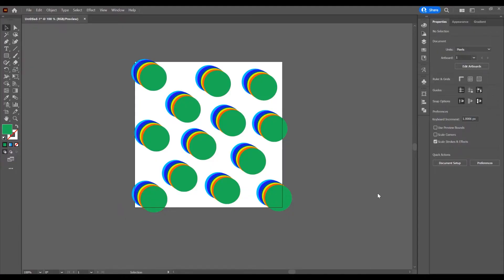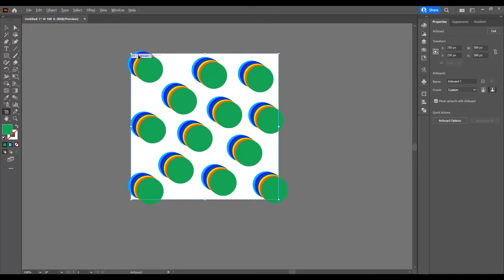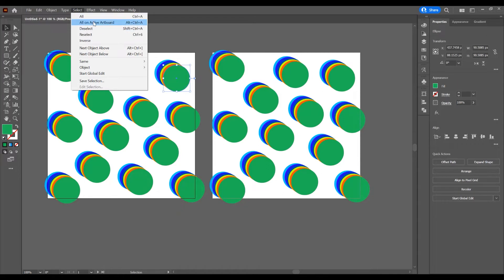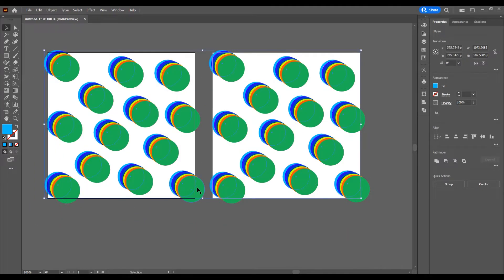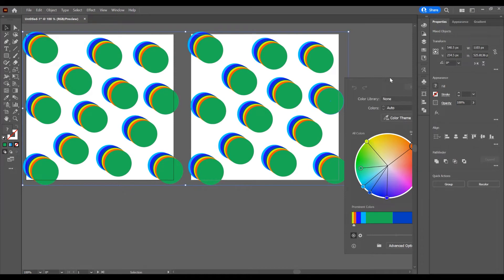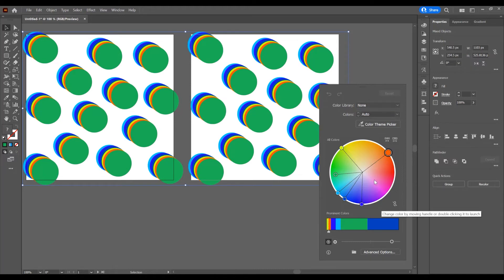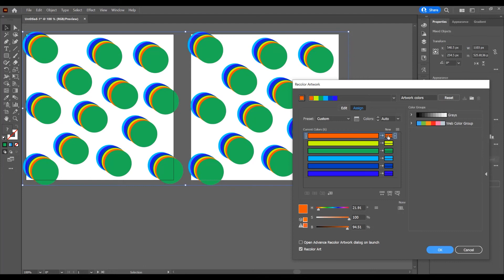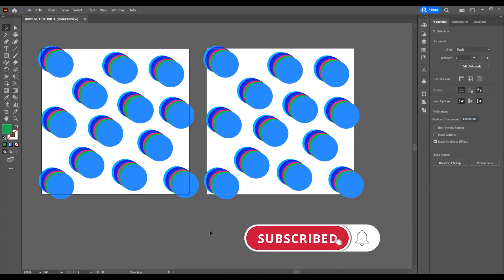Change All Colors at once in Adobe Illustrator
How to Change All Colors at once in Adobe Illustrator.

In this tutorial I will show you how to change all colors at once in Adobe Illustrator.  If you have many shapes with diferent colors, you must select one shape and then go to select and select all, then with all these shapes selected go to properties - recolor or edit -edit colors - recolors artwork. And then it appears an window and you can change all colors at once with another colors or you can change just one color with another color.

👉 I post new tutorials every week.
Channel with Graphic Design Tutorials for those who want to learn from scratch.
My name is Ioni, I am a Graphic Designer, I create tutorials in Adobe Photoshop, Adobe Illustrator, Adobe Indesign.